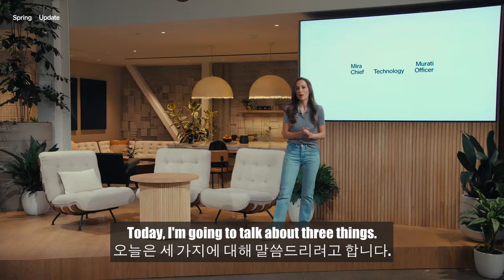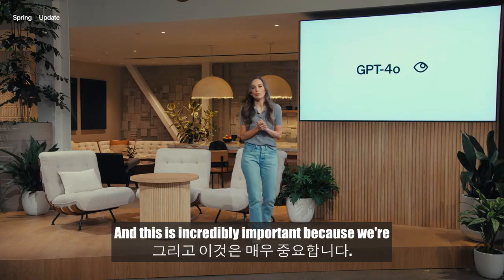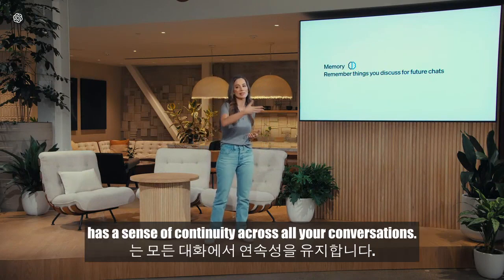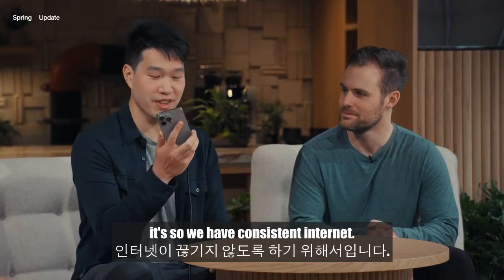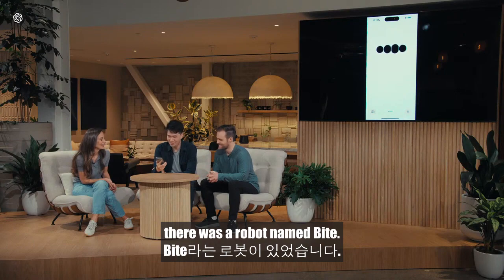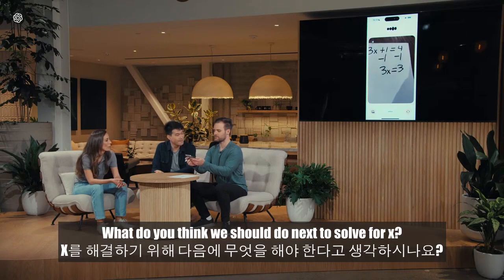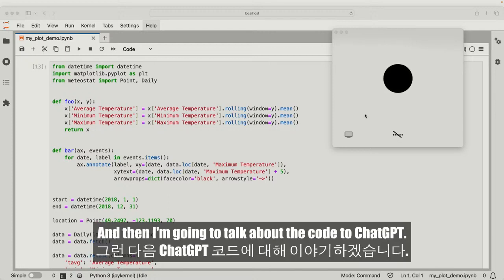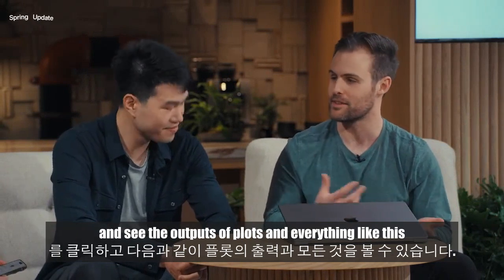[한영자막] OpenAI Spring Update, 이제 한국어로 만나보세요! (풀영상)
⏰ Time stamp
00:00 OpenAI 로고 영상 시작됨
00:06 다양한 숫자가 화면에 나타남
00:06 숫자가 사라지고 알파벳이 나타남
00:08 'OpenAI', 'Spring', 'Update' 텍스트가 나타남
00:14 'Mira', 'Murati' 텍스트가 나타남
00:17 'Mira Murati', 'Chief Technology Officer' 텍스트가 나타남
00:19 미라 무라티가 무대에 등장하며 발표 시작함
00:30 무라티 CTO가 OpenAI의 미션에 대해 설명함
00:36 OpenAI의 미션과 GPT-4O의 중요성을 강조함
00:49 ChatGPT 데스크톱 버전과 새롭게 개편된 UI 출시를 발표함
00:58 UI 개편의 목적과 ChatGPT와의 자연스러운 협업 경험에 대해 설명함
01:06 새로운 플래그십 모델 'GPT-4O' 출시를 발표함
01:16 GPT-4O가 무료 사용자를 포함한 모든 사용자에게 제공될 것이라고 발표함
01:19 GPT-4O의 실시간 데모 시연을 예고함
01:39 OpenAI의 미션인 인공지능 기술의 혜택을 모든 사람에게 제공하는 것에 대해 다시 언급함
02:00 ChatGPT 가입 절차 없이 사용 가능하도록 개선했다고 설명함
02:06 ChatGPT 데스크톱 앱의 UI를 보여줌
02:21 새롭게 개편된 ChatGPT UI를 소개함
02:39 UI 개편을 통해 ChatGPT와의 협업에 더욱 집중할 수 있다고 설명함
02:45 GPT-4O 출시를 다시 한 번 강조함
03:00 GPT-4O의 특징과 장점에 대해 설명함
03:14 OpenAI가 GPT 모델의 지능 향상에 집중해왔다고 설명함
03:29 GPT-4O가 사용 편의성 측면에서 큰 진전을 이루었다고 강조함
03:45 GPT-4O가 인간과 기계의 상호작용 방식을 변화시킬 것이라고 언급함
04:00 GPT-4O의 실시간 음성 처리 과정의 복잡성에 대해 설명함
04:21 GPT-4O 이전 음성 모드의 한계점을 설명함
04:45 GPT-4O는 음성, 텍스트, 이미지를 자연스럽게 처리한다고 설명함
05:00 GPT-4O의 효율성 덕분에 무료 사용자도 고급 기능을 이용할 수 있게 되었다고 발표함
05:24 1억 명 이상의 사용자가 ChatGPT를 사용하고 있다고 언급함
05:46 맞춤형 ChatGPT인 GPT를 제공하는 GPT Store를 소개함
06:16 이미지 업로드 및 분석 기능을 소개함
06:31 텍스트 및 이미지가 포함된 문서를 분석하는 기능과 'memory', 'browse' 기능을 소개함
06:49 데이터 분석 기능을 소개하며, 차트 또는 데이터 업로드 및 분석 기능을 설명함
07:06 ChatGPT가 50개 언어를 지원하며, 더 많은 사람들에게 서비스를 제공하고자 한다고 언급함
07:40 GPT-4O API 출시를 발표함
08:00 GPT-4O API의 장점(속도, 가격, 사용량 제한)에 대해 설명함
08:12 새로운 기술 도입에 따른 안전 문제와 오용 가능성에 대해 언급함
08:34 OpenAI 팀의 노력과 다양한 이해관계자들과의 협력을 통해 안전 문제 해결에 힘쓸 것이라고 강조함
08:56 GPT-4O의 점진적인 배포 계획을 밝힘
09:09 실시간 음성 대화 기능 데모 시연을 위해 마크 첸과 바렛 조를 무대에 초대함
09:31 실시간 음성 대화 기능 데모 시작
09:51 마크 첸이 실시간 음성 대화 기능을 이용해 ChatGPT와 대화하며, GPT-4O의 감정 인식 및 반응 기능을 시연함
11:05 마크 첸이 GPT-4O의 음성 생성 기능을 시연하며, 다양한 감정을 담아 이야기를 들려주고 노래하는 모습을 보여줌
11:49 GPT-4O의 이미지 인식 및 분석 기능 시연을 예고함
14:19 마크 첸이 직접 쓴 수학 문제를 ChatGPT에게 보여주고 풀이 과정에 대한 힌트를 얻는 모습을 시연함
17:02 ChatGPT가 이미지 인식 기능을 통해 사용자가 보여주는 그림을 이해하고 설명하는 데모 시연
19:14 ChatGPT가 코드를 분석하고 설명하는 데모 시연
22:25 ChatGPT가 실시간 번역 기능을 수행하는 데모 시연
23:46 ChatGPT가 이미지를 분석하여 사용자의 감정을 파악하는 데모 시연
25:27 OpenAI 팀, 젠슨 황, 엔비디아 팀에게 감사 인사를 전하며 발표를 마무리함
25:50 발표 종료 후 박수 소리와 환호 소리
📝 Summary
🎤 OpenAI에서 음성, 이미지, 텍스트를 모두 이해하는 멀티모달 AI 모델 GPT-4O를 출시함.
💰 GPT-4O는 GPT-4 수준의 인공지능을 무료 사용자를 포함한 모든 사용자에게 제공함.
💻 ChatGPT 데스크톱 앱과 새롭게 개편된 UI를 통해 더욱 쉽고 자연스러운 사용 경험을 제공하며, API를 통해 개발자도 GPT-4O를 활용 가능함.